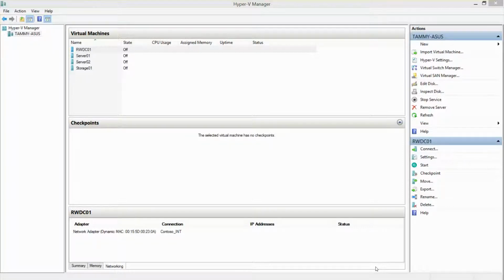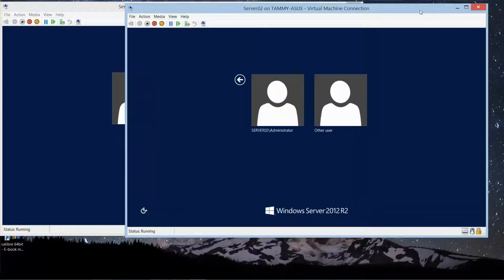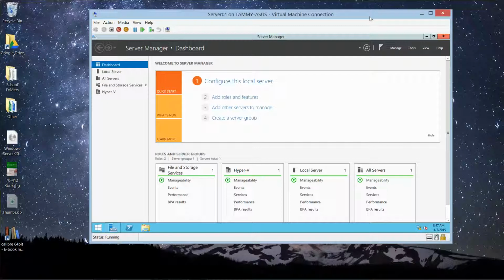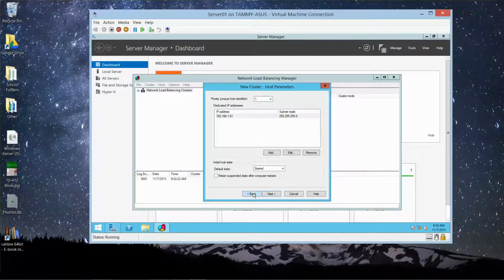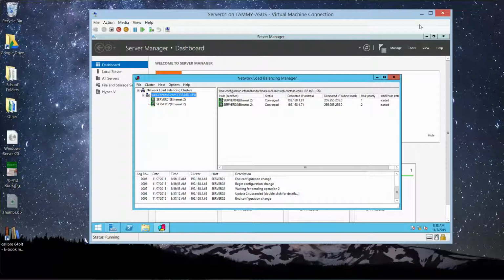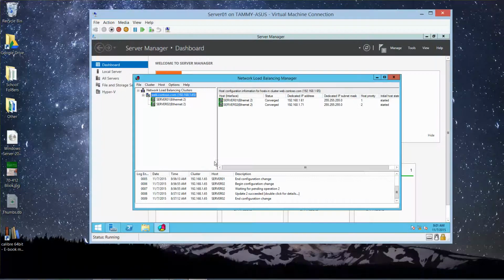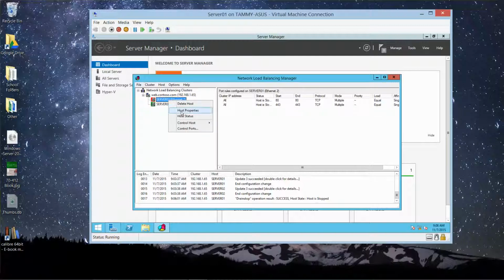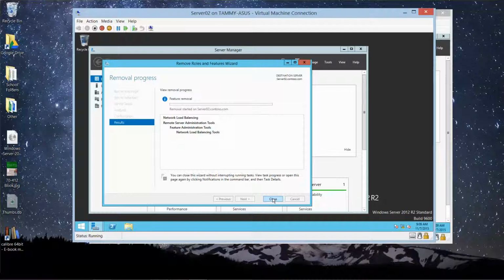Lab 1 - Configuring network Load Balancing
MOAC 7-0-412: Configuring Advanced Windows Server 2012 Services